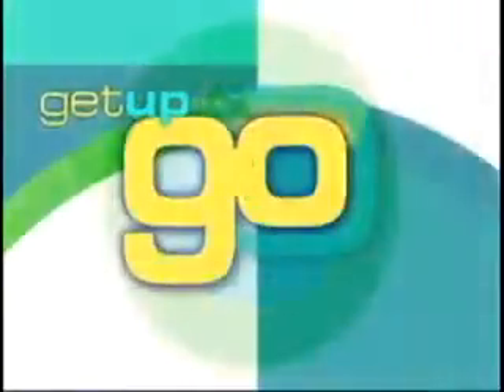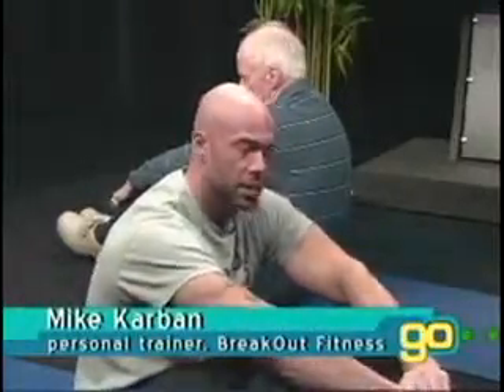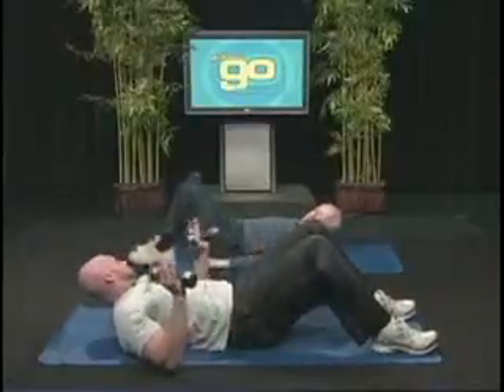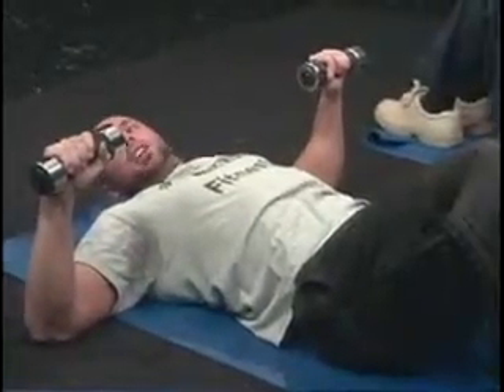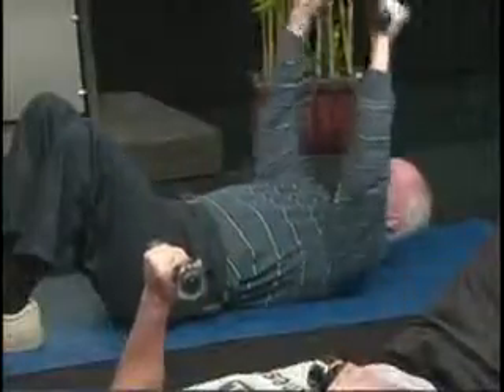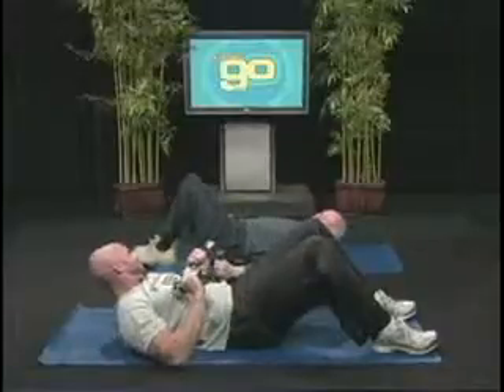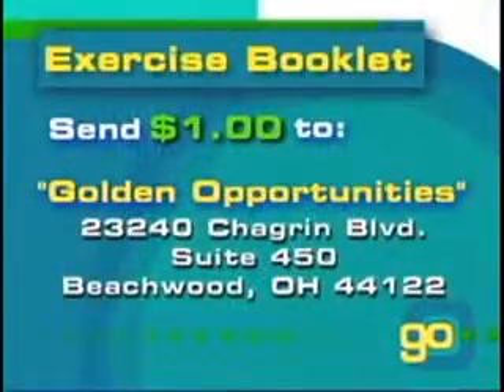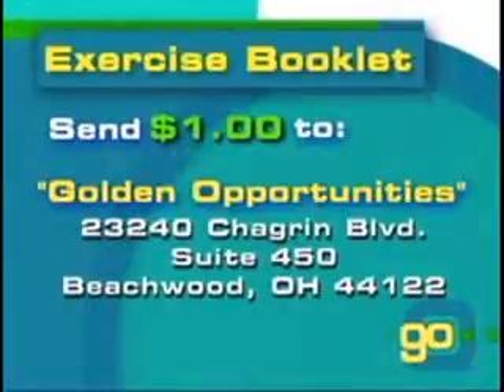Golden Opportunities Show 617 exercise